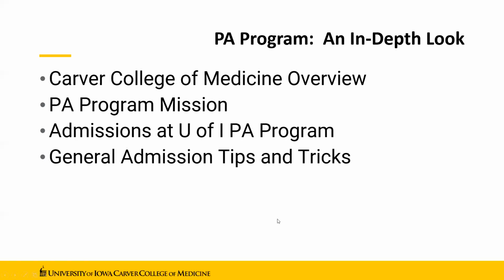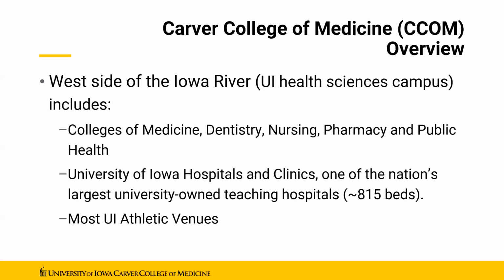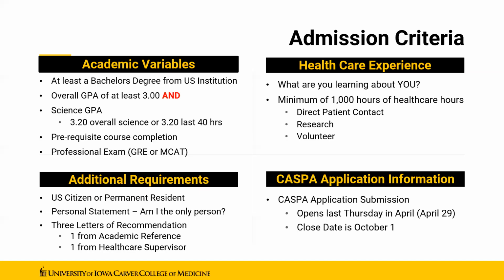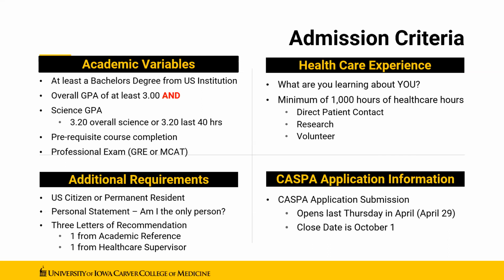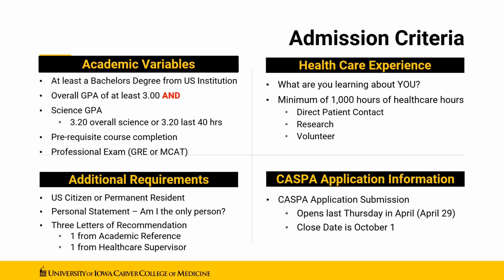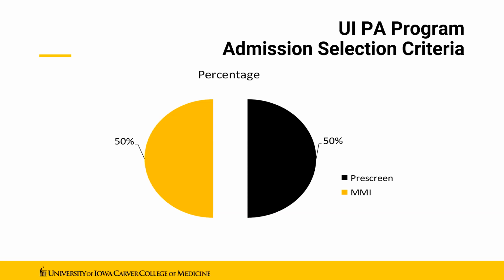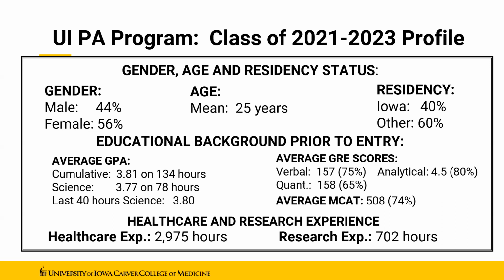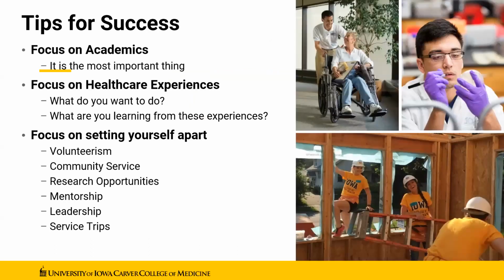PA Studies Webinar